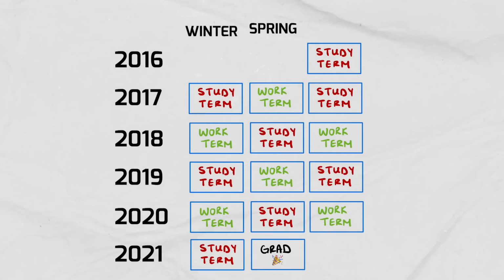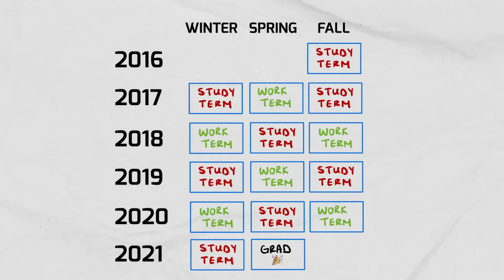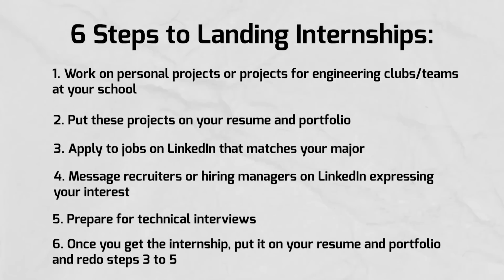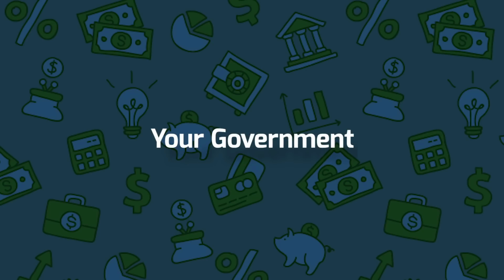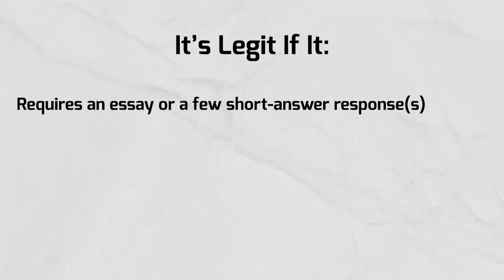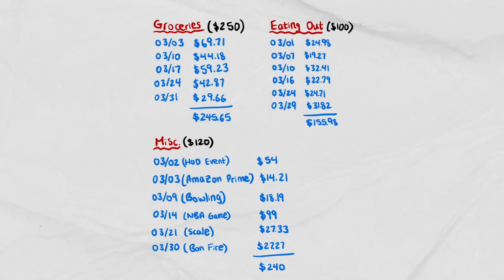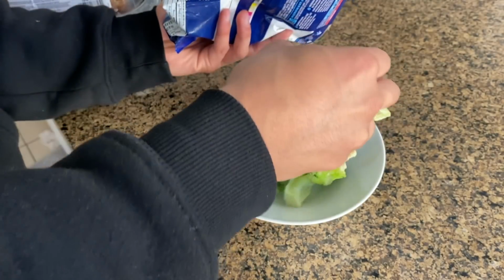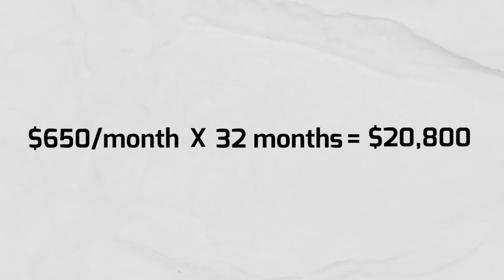How I Graduated University Debt-Free as an Engineer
Going to university or college can be such a rewarding experience, but it’s expensive! So here are some of my best tips and practices that I implemented to help me graduate from my University with an engineering degree and no debt. Timestamps are as follows:

00:00 Intro
00:36 How Much Did it Cost Me?
02:18 Tip 1: Do Internships
04:27 Tip 2: Finesse  Scholarships
08:16 Tip 3: Top Tier Budgeting
09:30 Tip 4: Don’t Eat Out
11:18 Tip 5: Asking 2x Before Buying
11:45 Tip 6: Don’t Buy Textbooks
11:51 Tip 7: Live at Home

Instagram (feel free to DM me!)
LinkedIn (feel free to connect!)
Twitter (new account, feel free to tweet @ me!)

ABOUT ME:
My name is Tamer Shaheen and I am a recent mechanical engineering graduate from the University of Waterloo, currently working as a Mechanical Design Engineer. I like to make videos about university/college, engineering, and personal development.